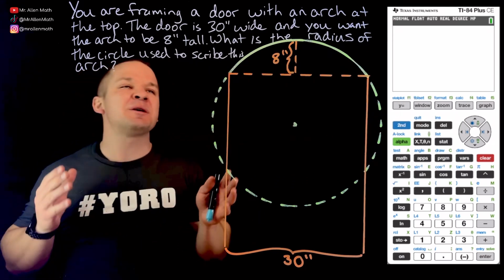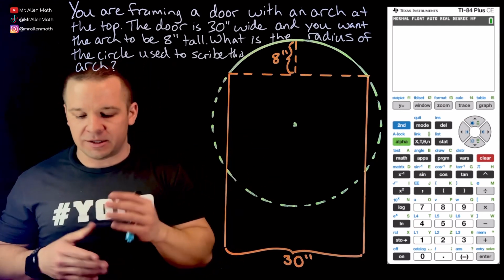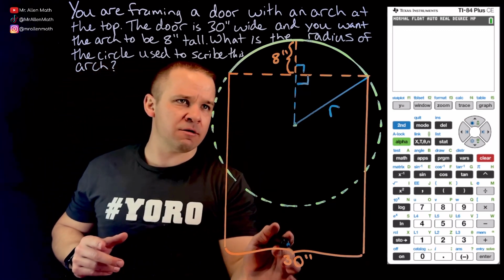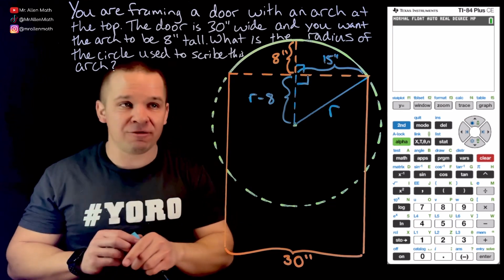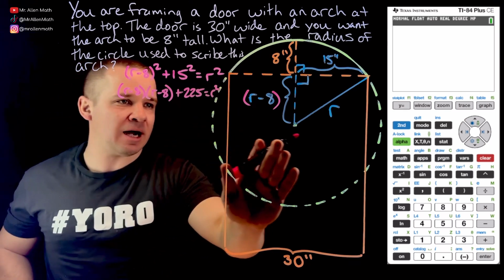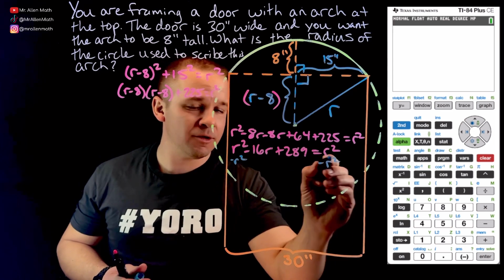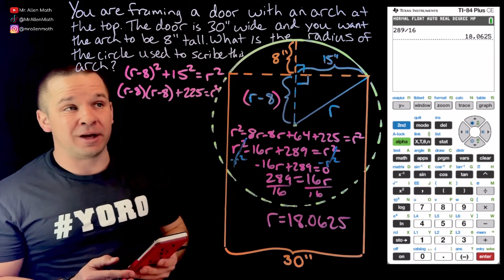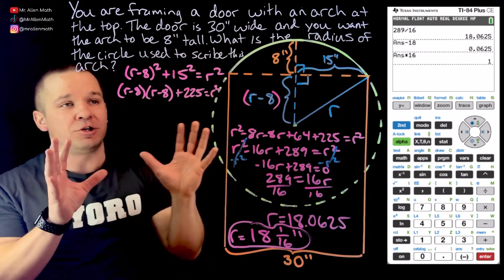Application of Circles - Calculating the Radius of a Circle to Scribe an Arc for a Doorway